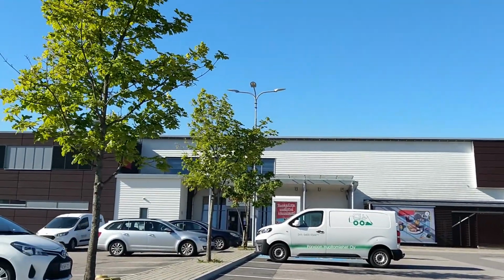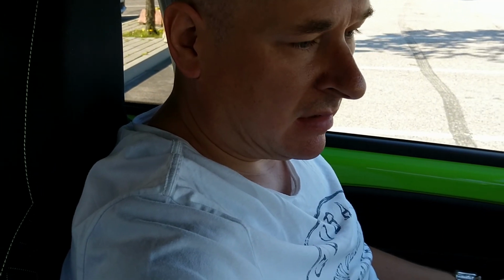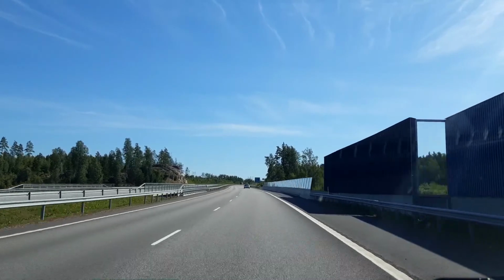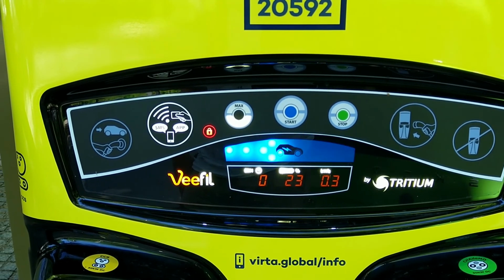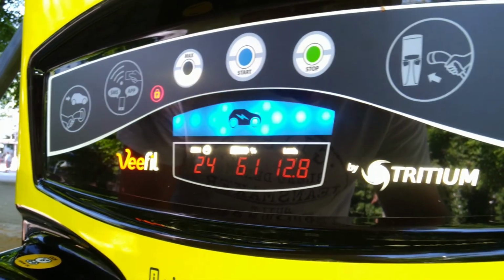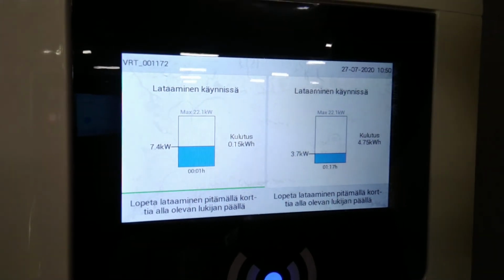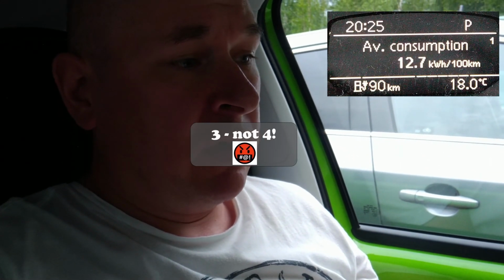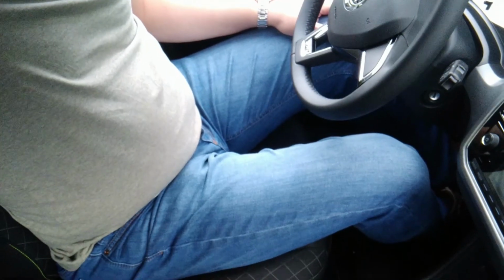Episode 6-2020 - Skoda Citigo iV 2020, a trip further - going beyond one full battery!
We are testing, how much the consumption grows, if you drive higher speeds for longer periods of time. We also test if fast driving slows down our charging speed.